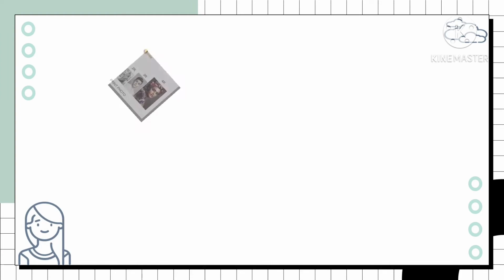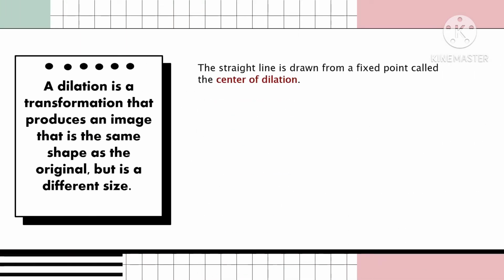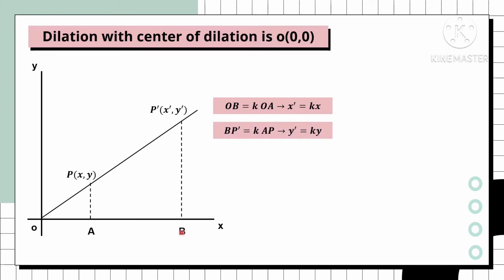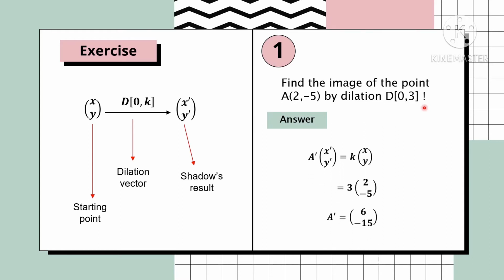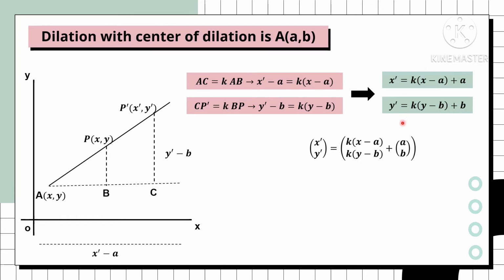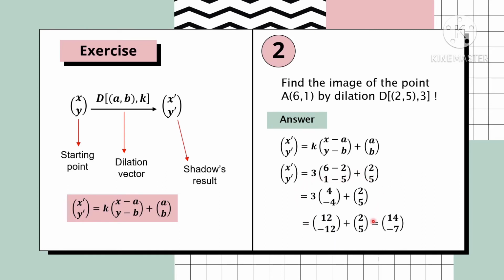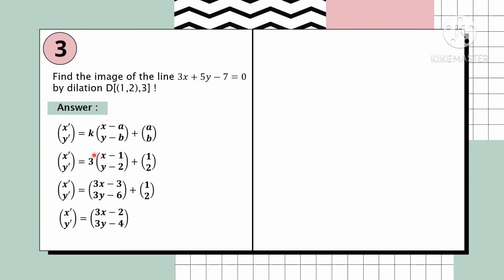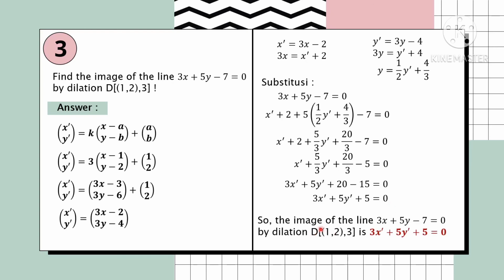Transforming dilation || Transformation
Ni Wayan Tirta Jayanti
3A Mathematic Education
UTS English for Math